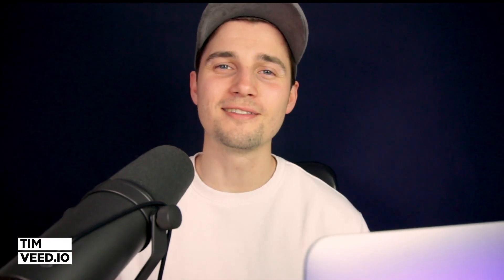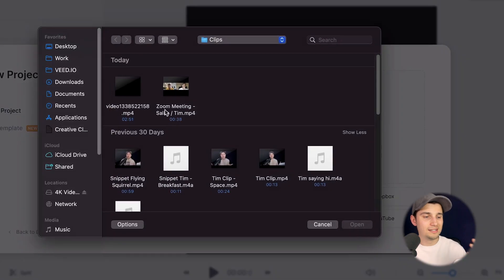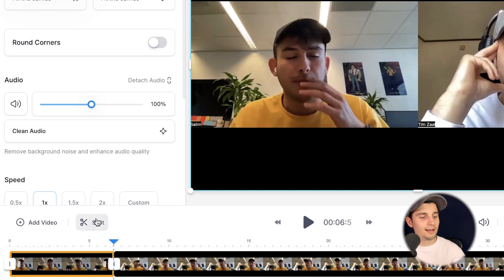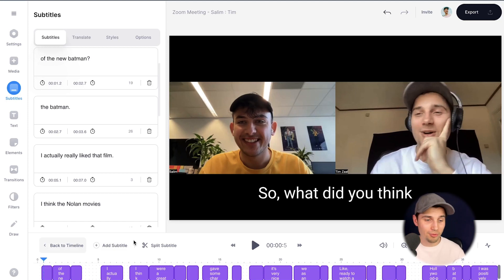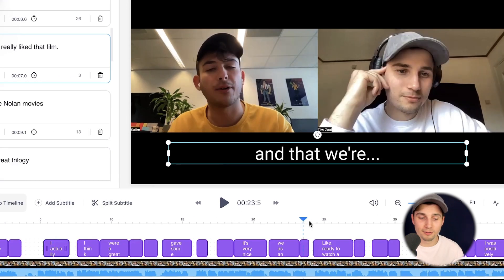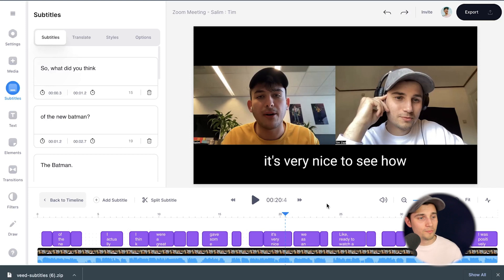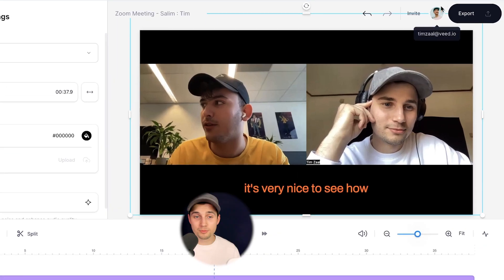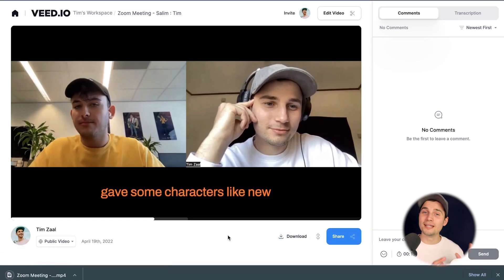How to Transcribe a Zoom Meeting | Quick & Easy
In this video, you'll learn how to convert a zoom meeting to text automatically.

Did you record a zoom call and want to transcribe the audio? No worries, VEED's online transcription tool has got you covered! You can easily crop and trim your zoom recording, and auto transcribe the audio of the Zoom meeting to text automatically.

After transcribing a Zoom call to text, you can easily make changes to all of the transcriptions. You can correct words and retime the subtitles, if that's necessary.

You can download the Zoom meeting transcription as a TXT, SRT or VTT file, however, it's also possible to burn the subtitles into the video and export it like that.

So, feel free to auto transcribe your Zoom recordings yourself through the link above! 🎉

🚀 How to convert Zoom meeting to text:

00:00 Transcribe Zoom meeting - Intro
00:05 How to save your Zoom recording
00:16 How to import Zoom recording to VEED's editor
00:49 How to trim a Zoom recording
01:19 How to transcribe a Zoom recording automatically
01:46 How to edit the subtitles / transcriptions
02:24 How to download the transcriptions (TXT, SRT, VTT)
02:46 How to permanently burn subtitles into Zoom recording
03:21 How to export Zoom recording with subtitles
04:00 Outro

Tim & VEED.IO